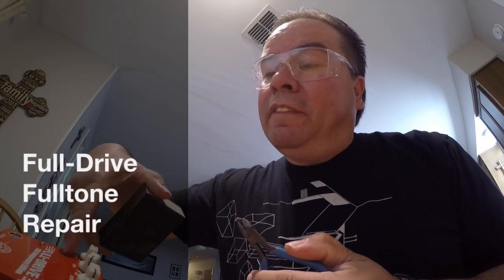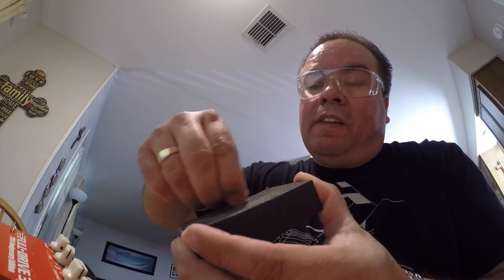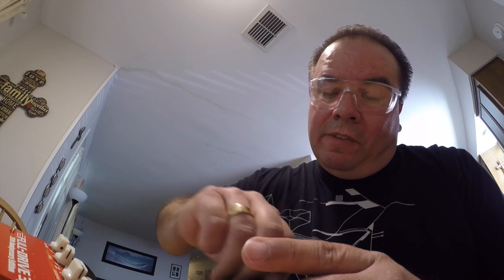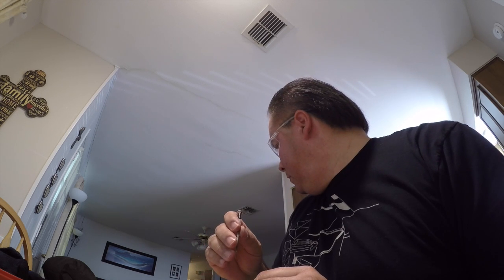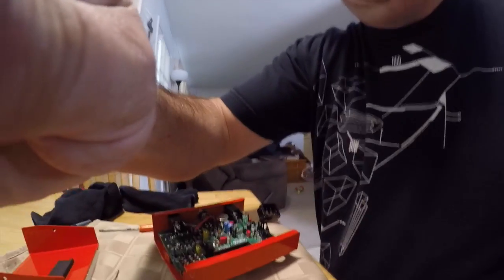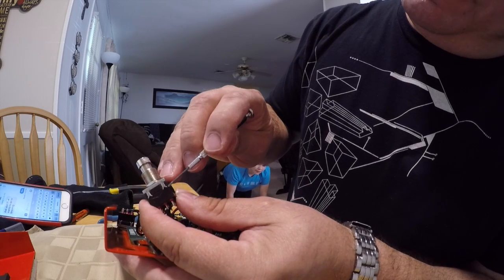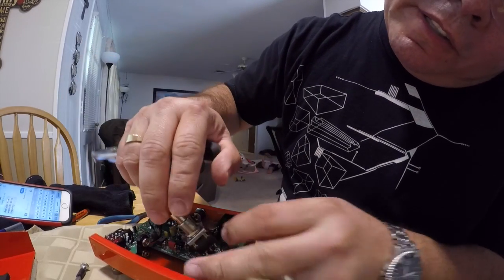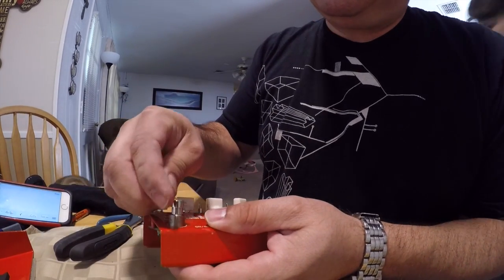Full-Drive Fulltone 2 & 3 Repair - Audio cuts off at times... Switch has carbon build up...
This video is about Full-Drive Fulltone Repair. Audio cuts off at times... Switch has carbon build up...
Free DIY repair